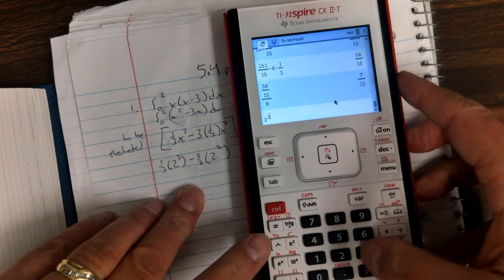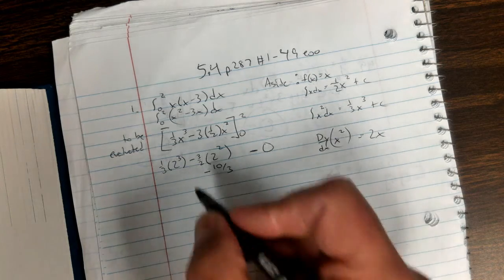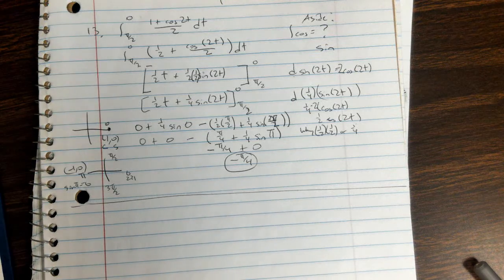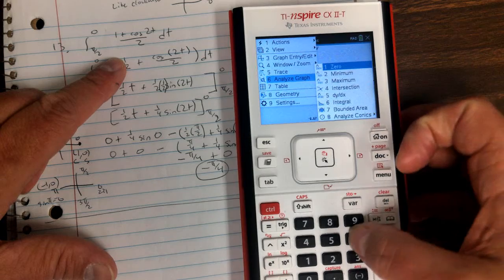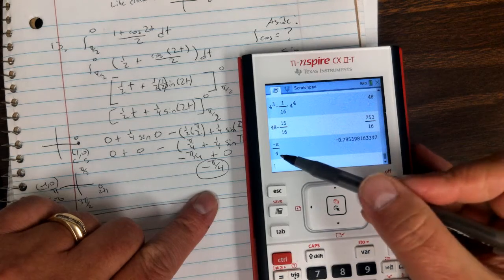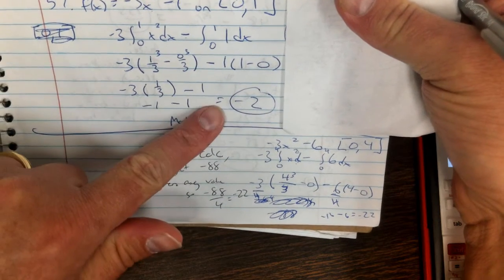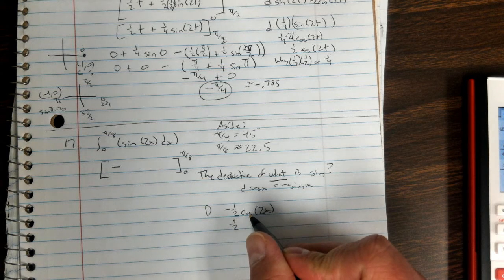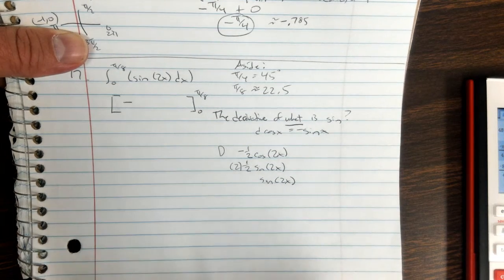Cal 5 4 Part 1